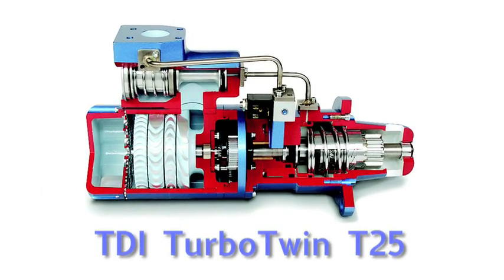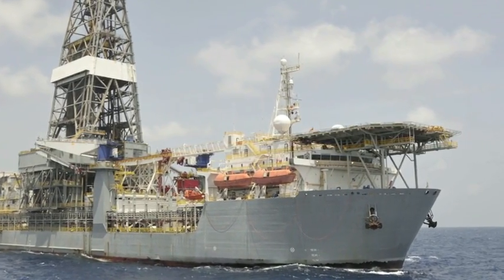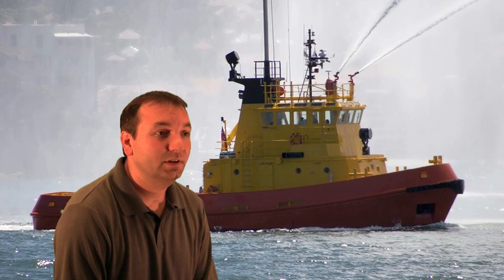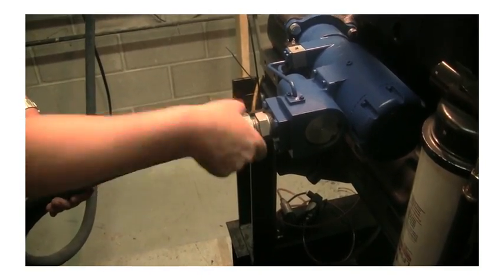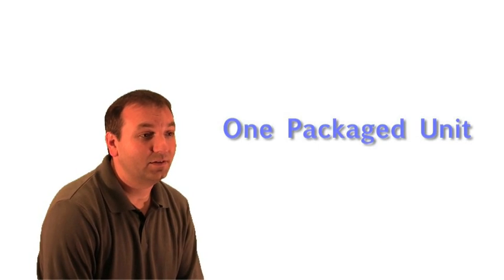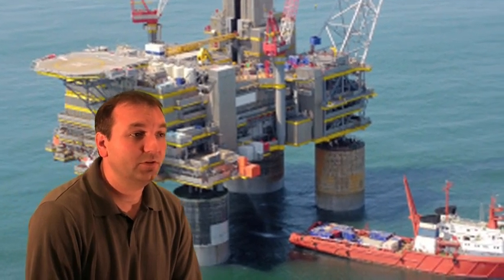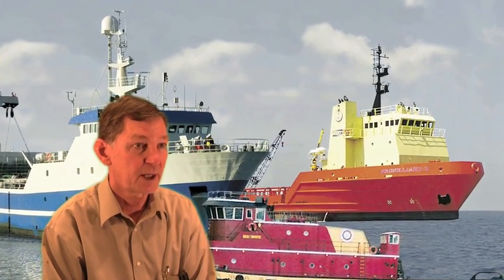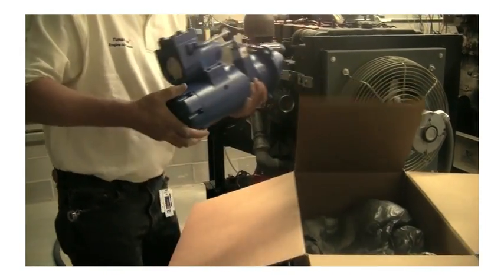Remarkably Compact Turbine Air Starter for Marine Applications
The T25 TurboTwin Air Starter delivers 21 kW (27 hp) of power  on 6.2 BAR (90 psig)  air pressure.  At 121 mm (4.75")  diameter it fits into small spaces — especially on marine vessels.   No plastic parts and excellent reliability are hallmarks of T25.